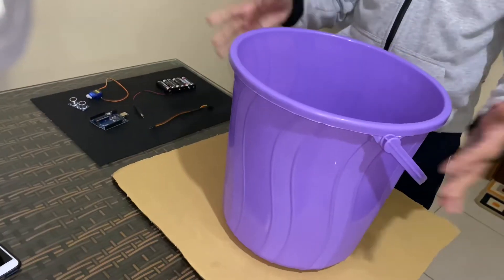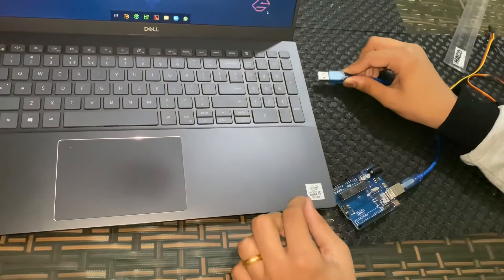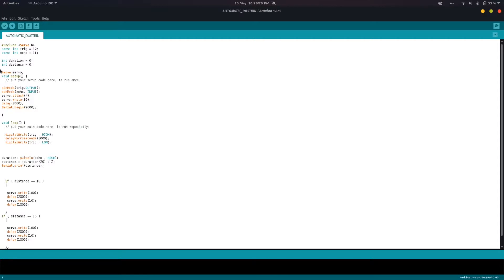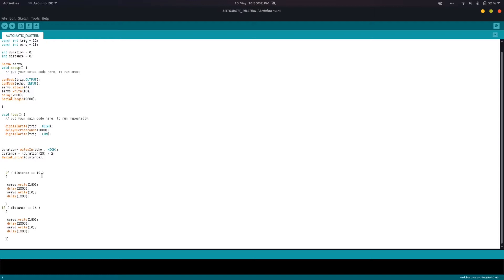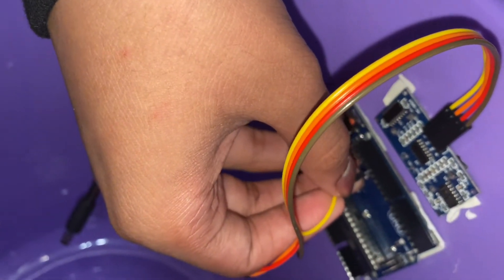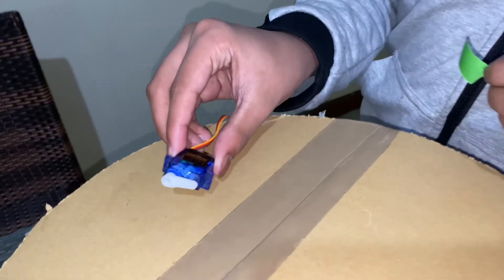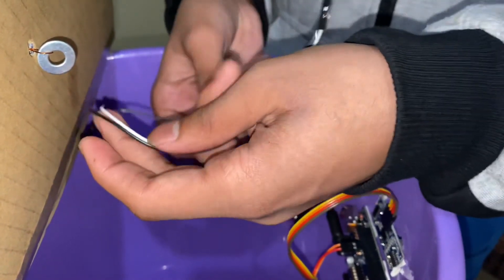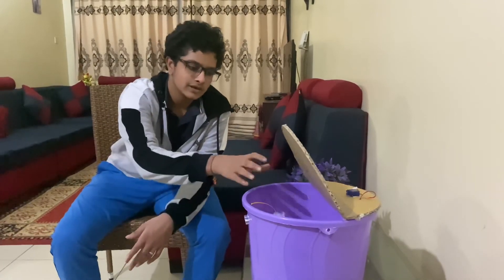Smart bin with Arduino UNO | Easy Arduino project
This is a simple Arduino project that you can use to operate a dustbin with the help of a servo motor and can be useful during this Pandemic.